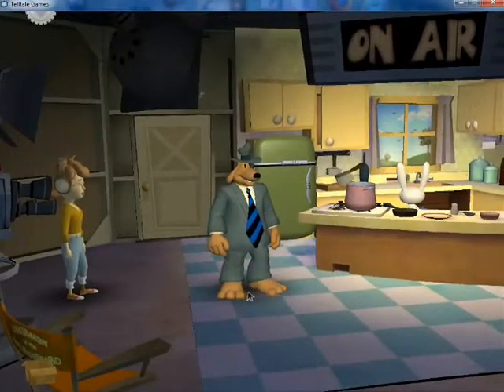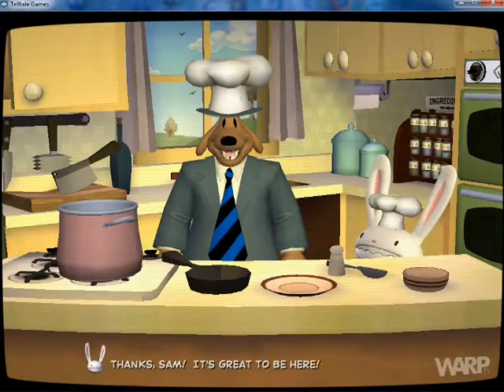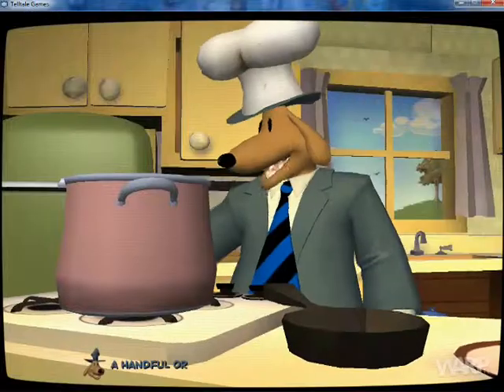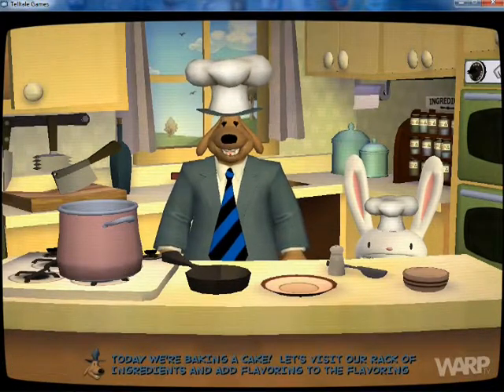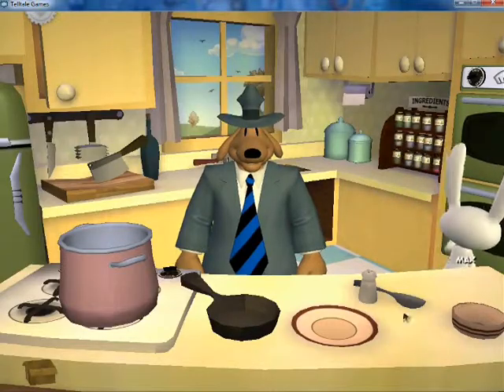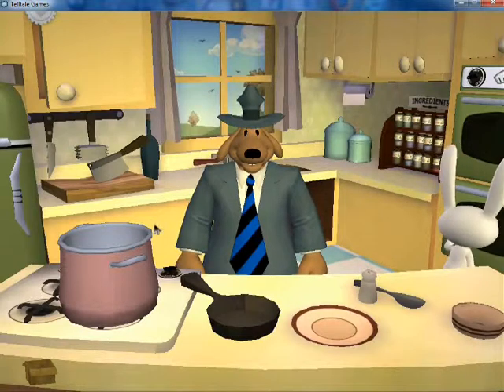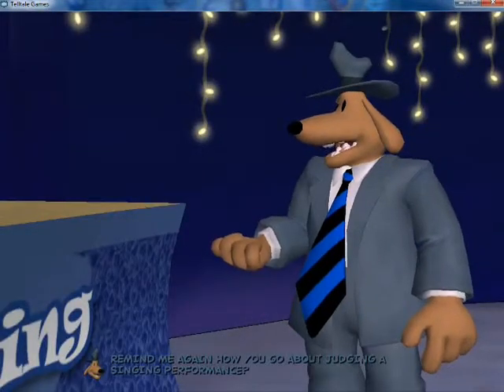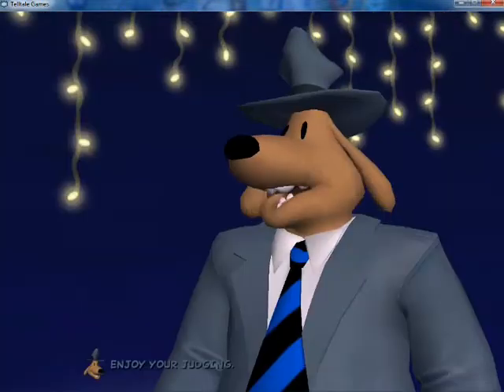Let's Play Sam and Max Save the World! Part 9: Oh, so it's like Chopped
Except more lethal.